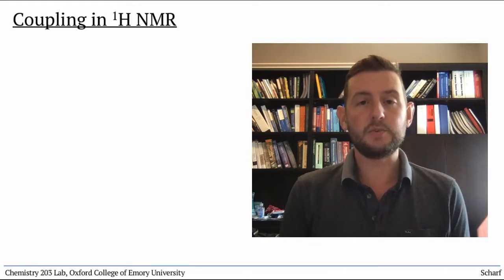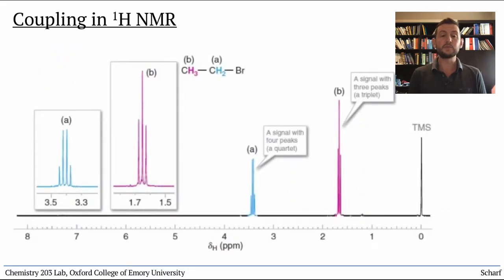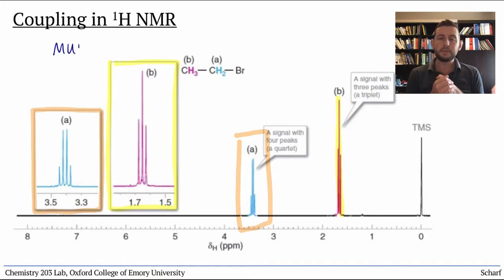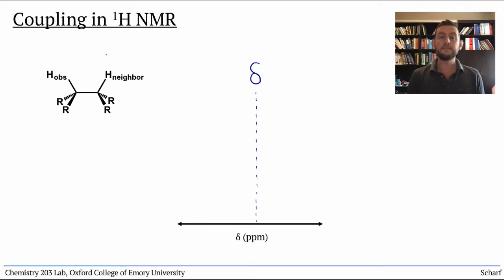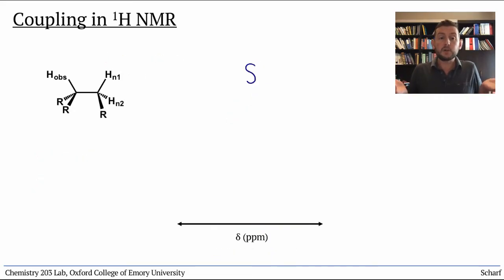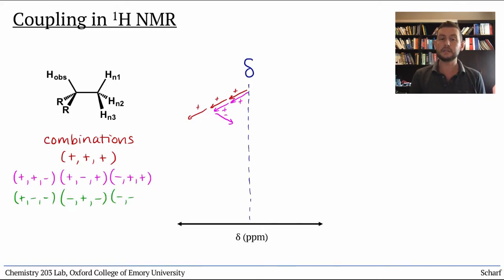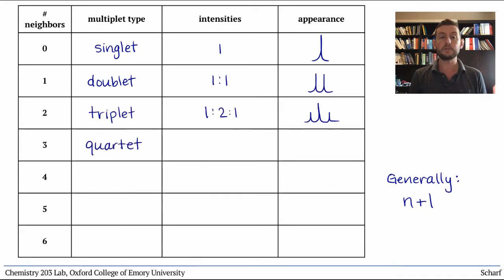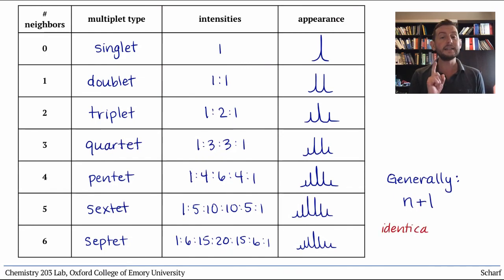NMR 4: Coupling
Continuing from the previous videos, in which chemical (in)equivalency, chemical shift, and integration were discussed, we now introduce multiplicity or "coupling" between neighboring protons.

(Expert Note: A later video discusses the H-H coupling constant and its dependence on through-bond distance, but we do not go into coupling with other atoms, e.g. C-13 satellites or F-19.)